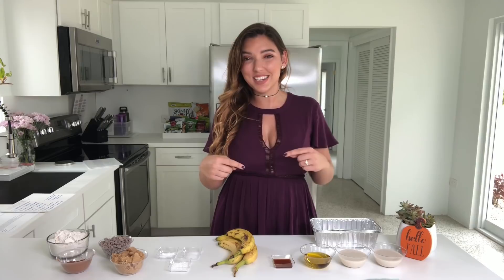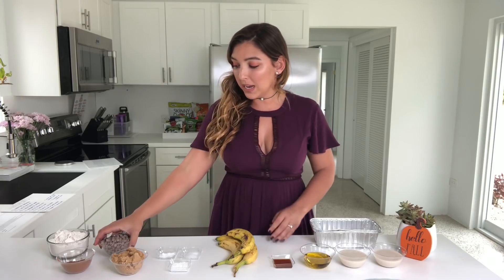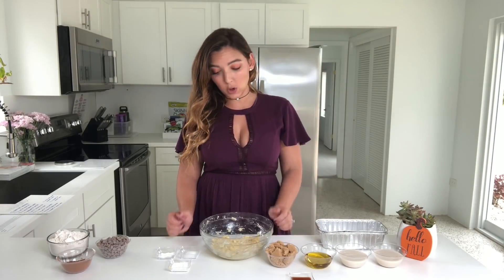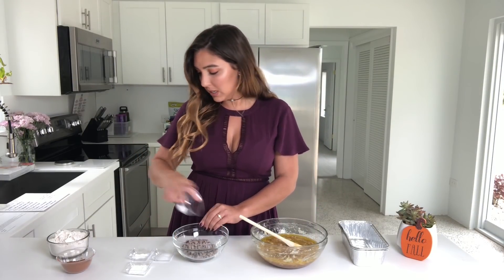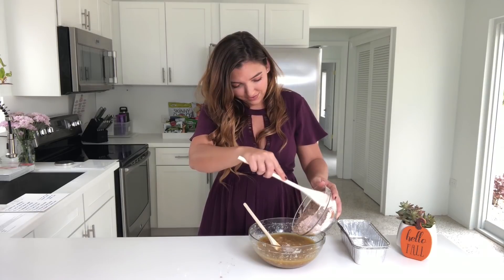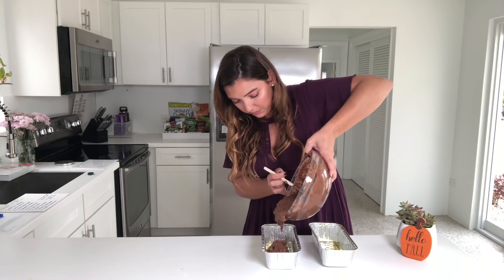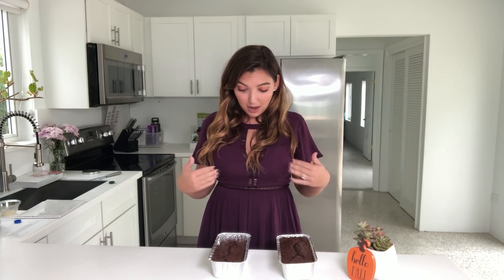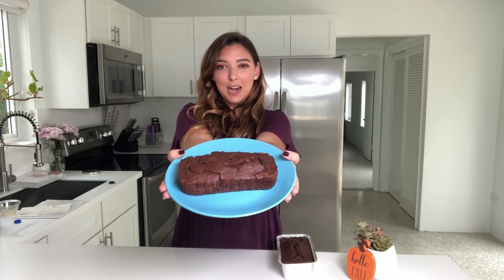healthy banana bread recipe with Alex! | tarte vlogs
Hi, tartelettes! Since shredding for the wedding season is upon us I decided to take a spin on some holiday favorites!
We all know and love us some chocolate... but, this holiday season I'm substituting death by triple chocolate cake with some vegan chocolate banana bread.
Not going to lie, I actually prefer it over the cake!!
xo, Alex